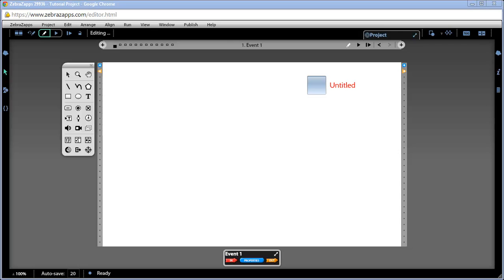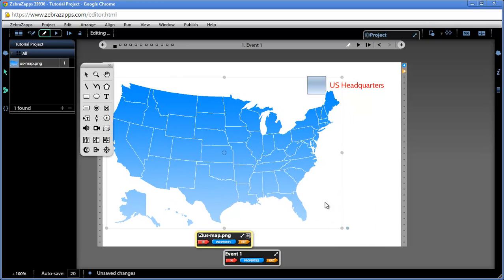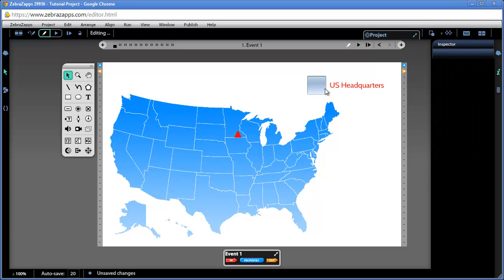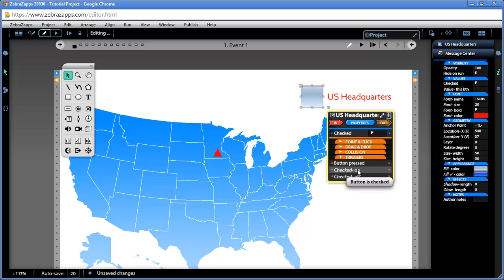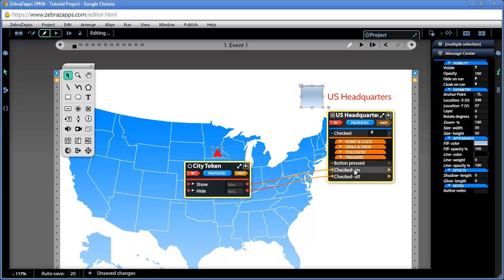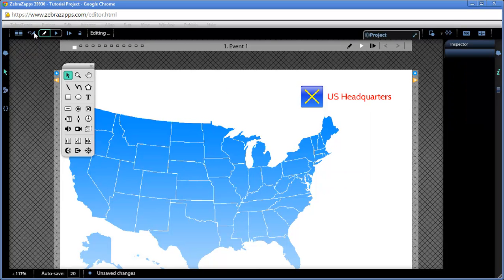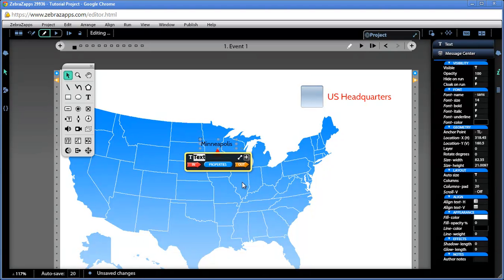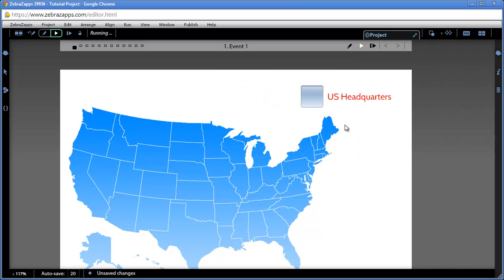ZebraZapps - Creating Interactivity Concepts Part 2 - Message Center Wiring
In this tutorial we'll cover the basic principles on how the ZebraZapps editors allows people to create interactivity without programming or coding.